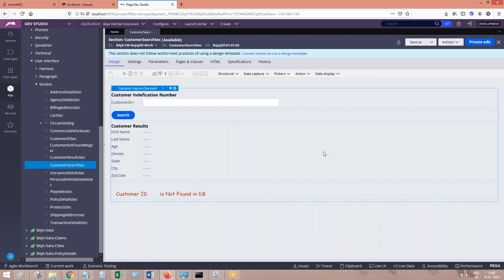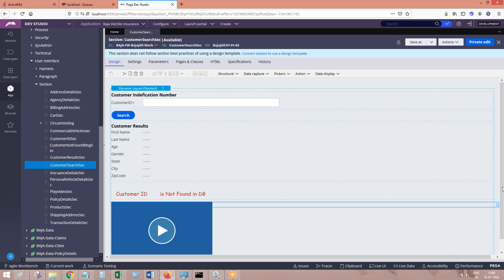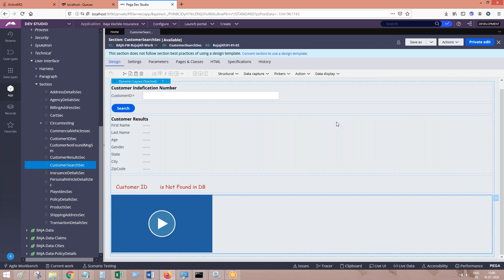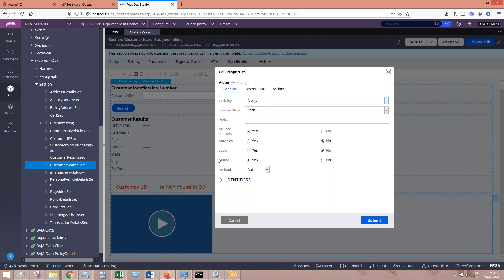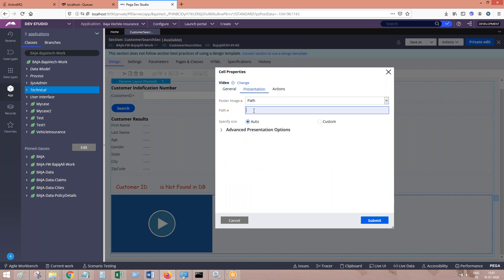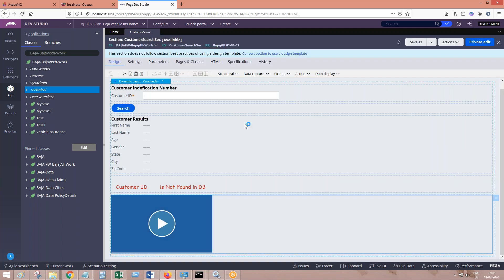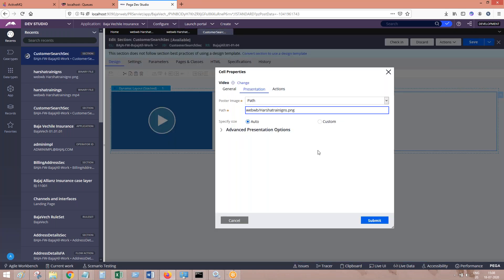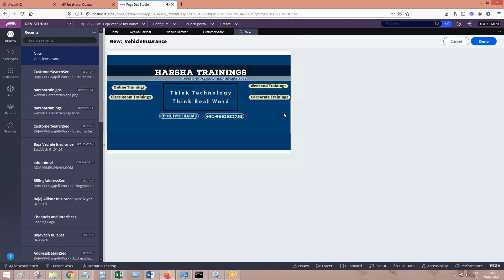Pega Triainings| How to embed video into Section | Binary Files | Training +91-9652532753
Dear Students,

PHONE NUMBER

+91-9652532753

Linked IN

Regards,
Harsha Trainings.